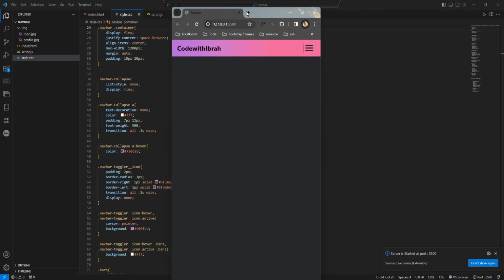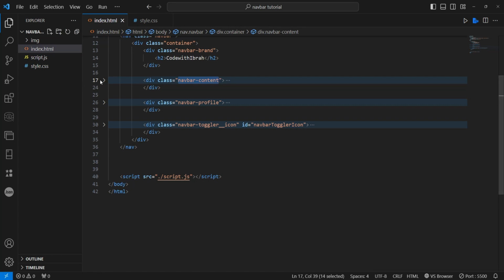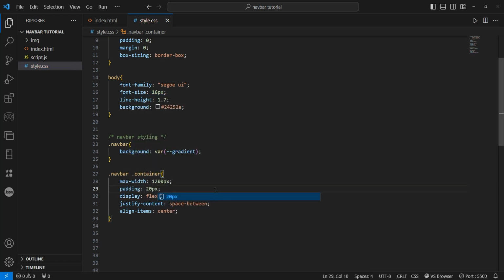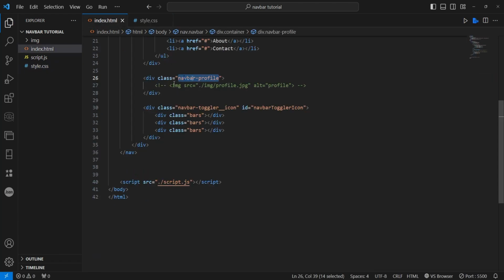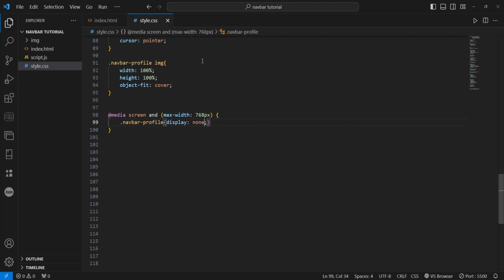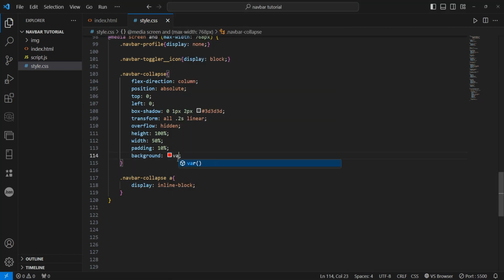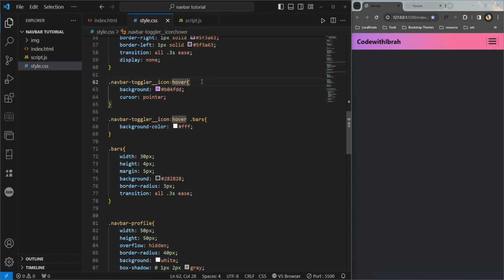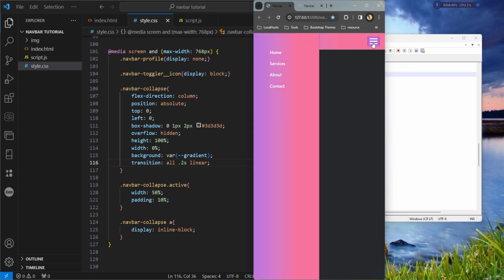How to Create Responsive Navigation Bar using HTML and CSS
In this video, I have shown you how to create a responsive navigation bar using html and css with few javascript code.

You will upgrage your web design skills! This video teaches you how to build responsive navbars using HTML & CSS. Ideal for beginners & pro developers

Hire me for any project